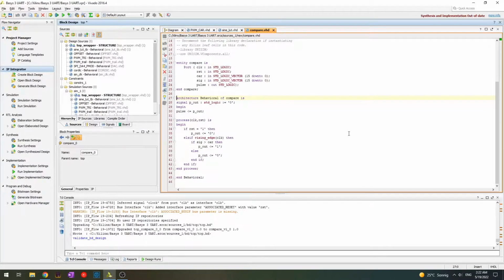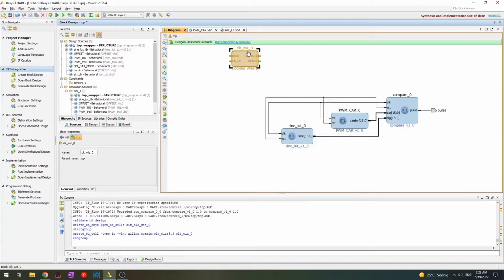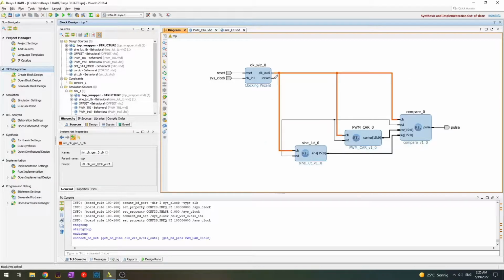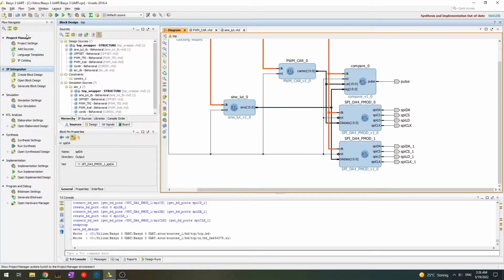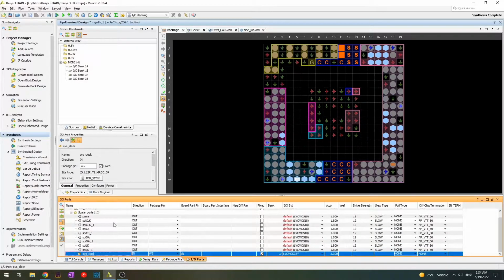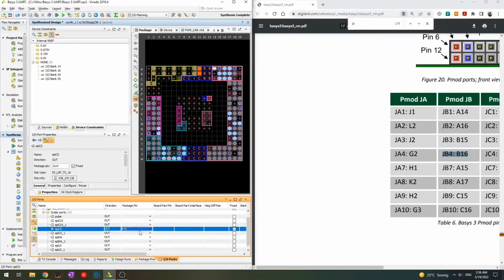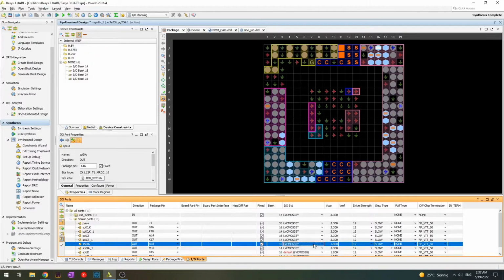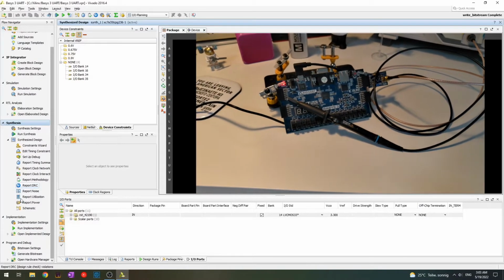Generate Bitstream and upload into the FPGA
Here is Anatolii...
Now we have almost everything to finalise our small PWM activity and upload the firmware into the FPGA. For this video I will use inexpensive FPGA development board Basys 3 from Digilent. I am also using PMOD DA3 DAC units to show different waveforms on the oscilloscope.